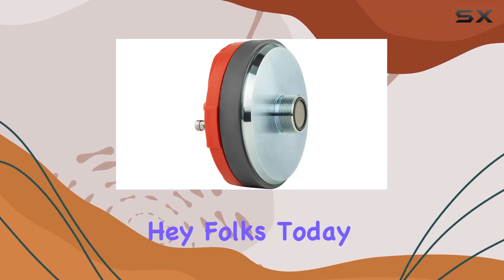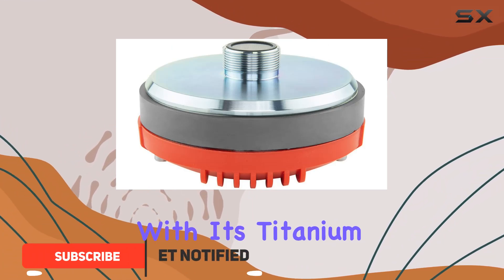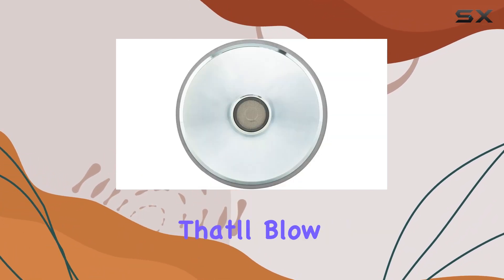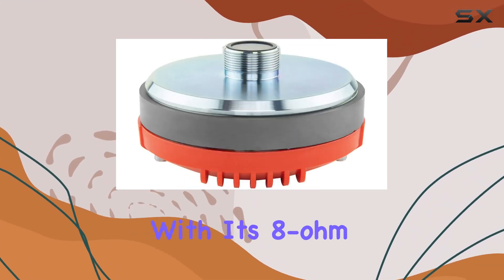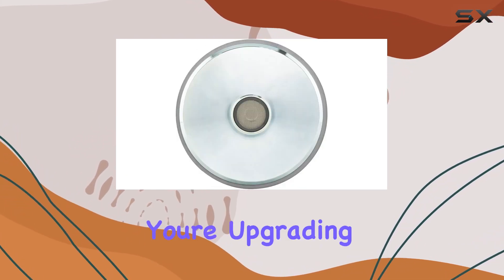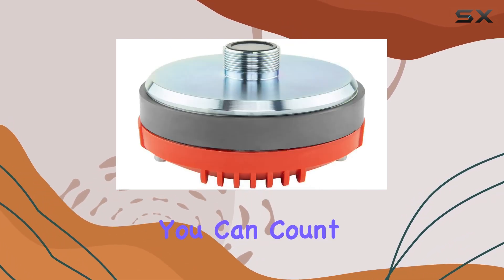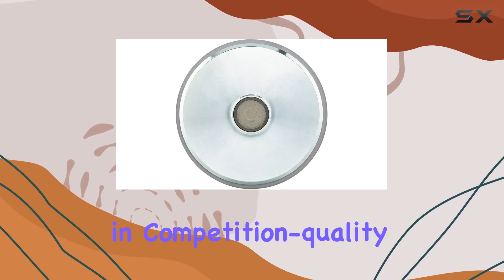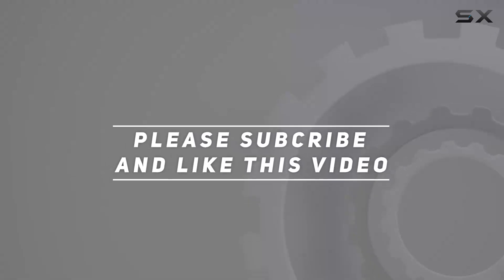DS18 PRO-DR2 2” VC Titanium Compression Driver - 800W Max, 400W RMS, 8 Ohms, Set of 1 Tweeter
0:00 Intro
0:06 Review

Things that we mentioned in this video:
DS18 PRO-DR2 2” VC : B08464VB53